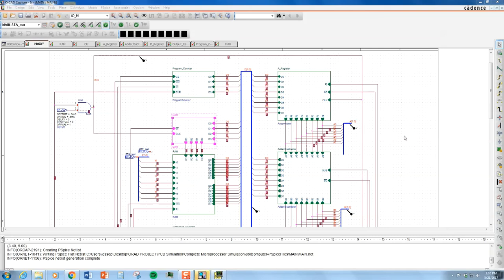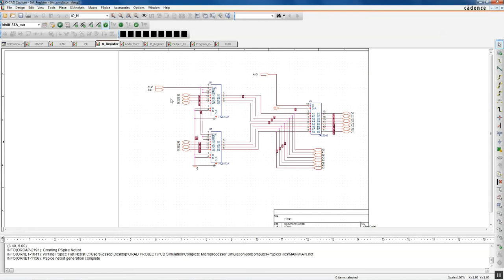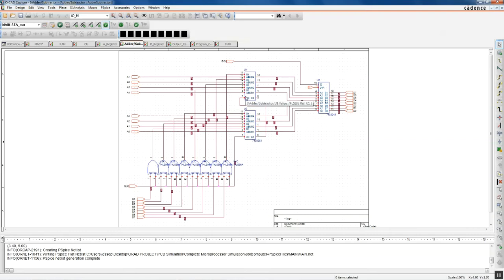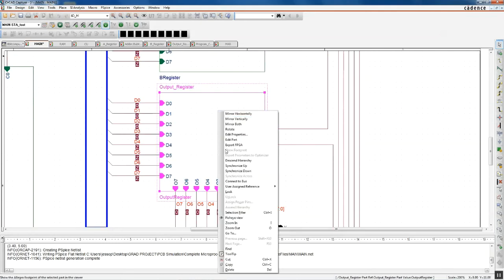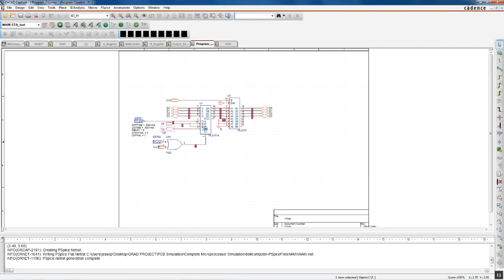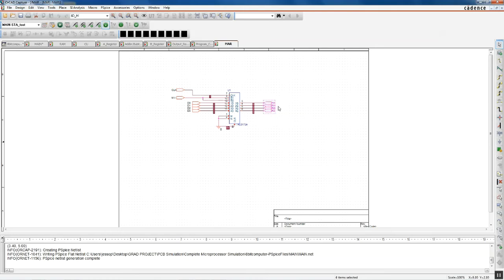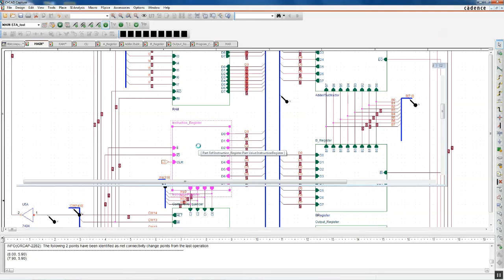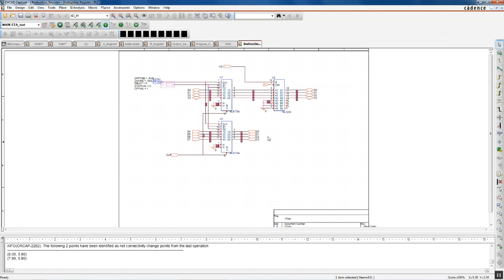8 Bit Computer Part 1 of 3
Saeid Moslehpour
By
Giuliana Jessop